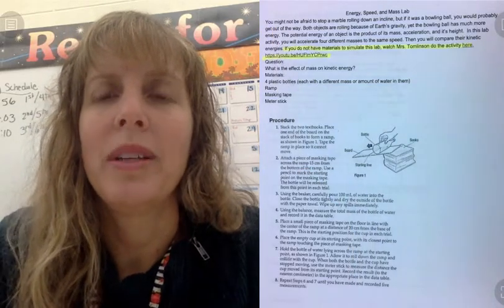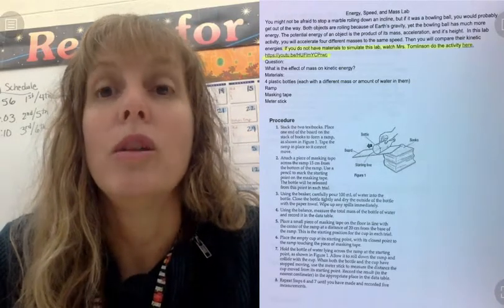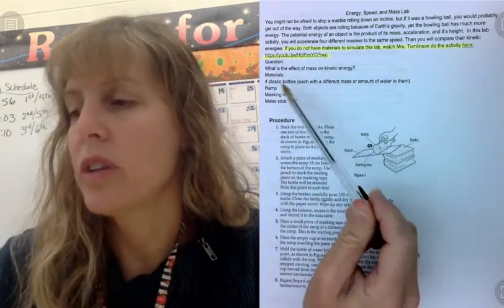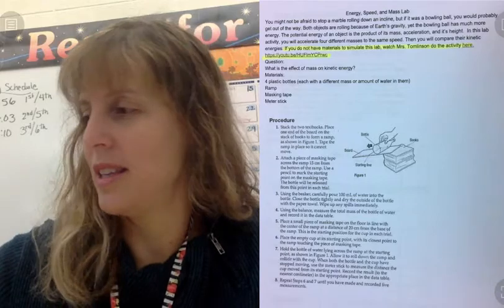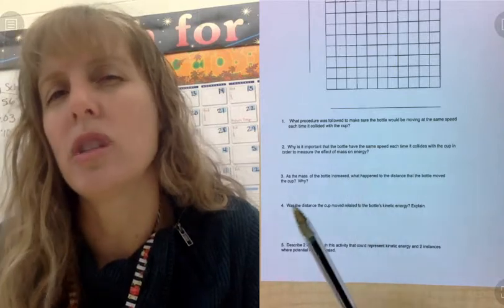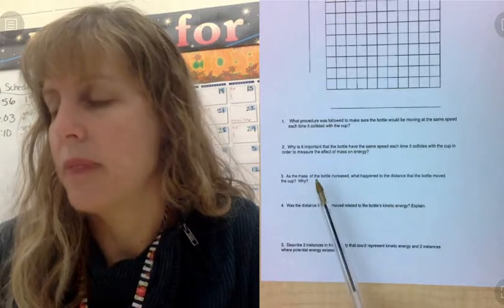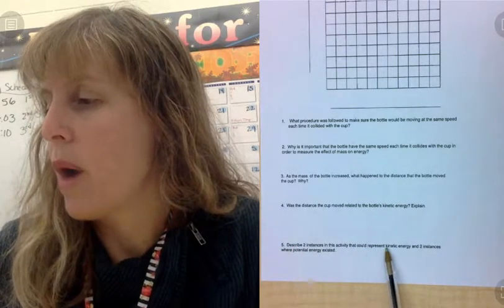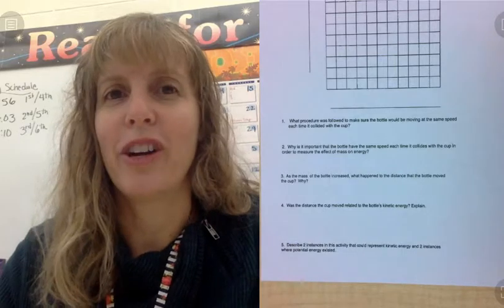Mrs Tomlinson explains the energy, speed, mass lab